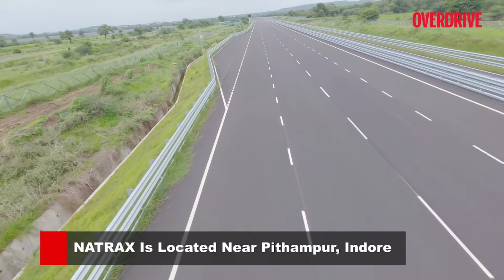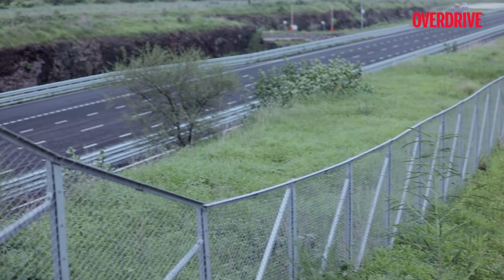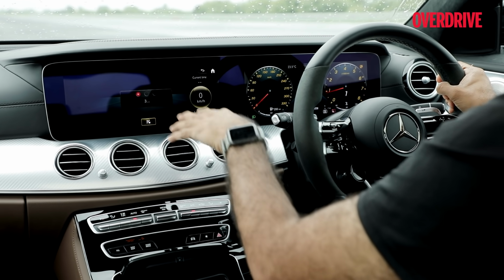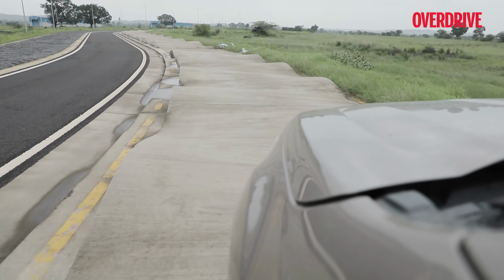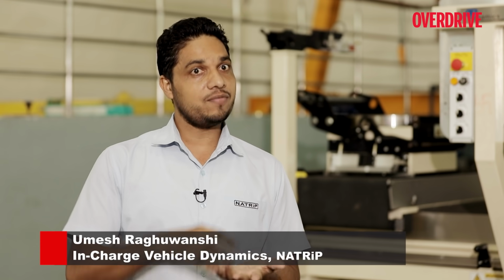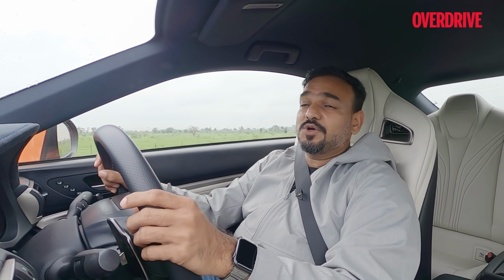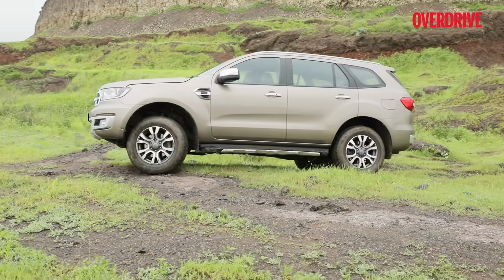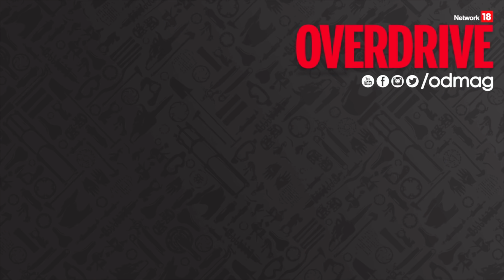NATRAX - the crown jewel of Indian automotive testing facilities | OVERDRIVE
Did you know that India has one of the best automotive testing facilities in the world? Did you know the high-speed track at Indore is one of the only five of its kind in the whole world? These and many more facets of the India’s state-of-art NATRAX testing facility will leave you in awe. It certainly did for us. Watch the video to know all about it.

0:00 Introduction
1:16 High-Speed Bowl
5:47 Dynamic Platform
7:20 Fatigue Track
11:40 Vehicle Dynamics Lab
14:31 Handling, Comfort Track & Wet Skid Pad
16:30 Off-Road Track
19:16 Is NATRAX Open To All?
20:35 Conclusion